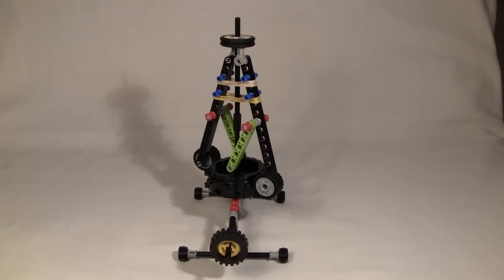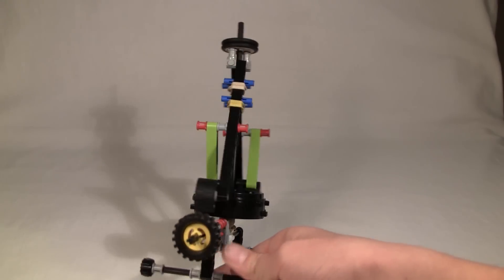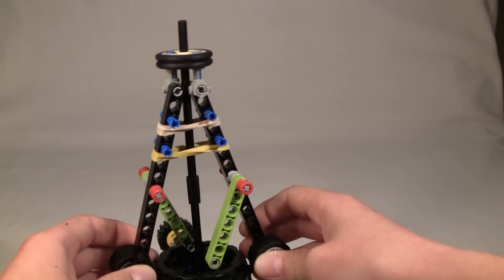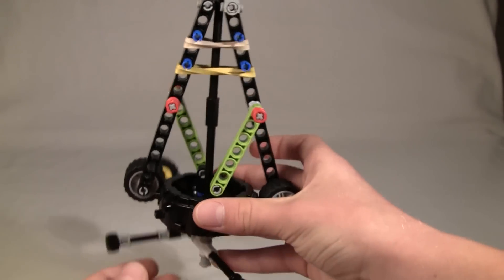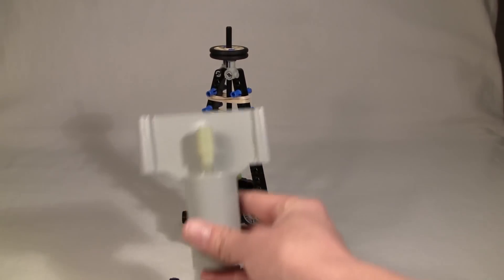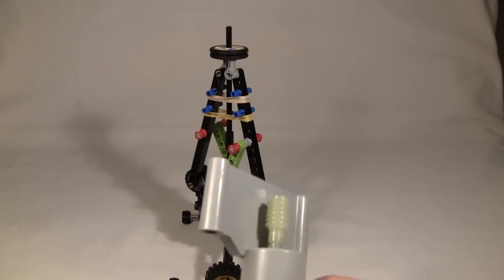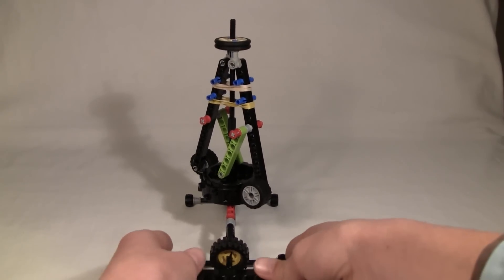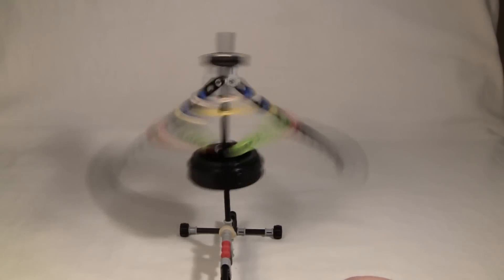Lego Flywheel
This is a very cool Lego flywheel I designed. It is used in all sorts of things from cars to speedometers to even automatic gear shifts. When you spin the flywheel really fast, the arms with tires on either side start to pull outwards due to the centrifugal force pulling on them. As they do, the pull the wheel in the center upwards. All sorts of things can be connected to the wheel. As the flywheel spins faster, the wheel moves higher pulling the device you attatched to it higher.